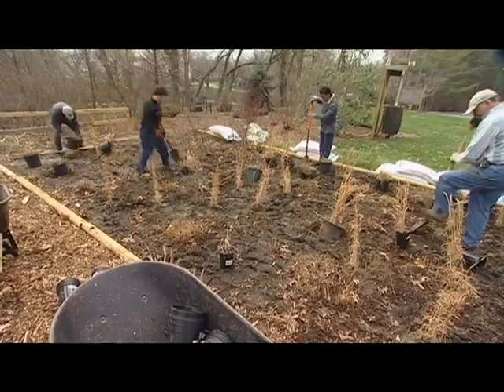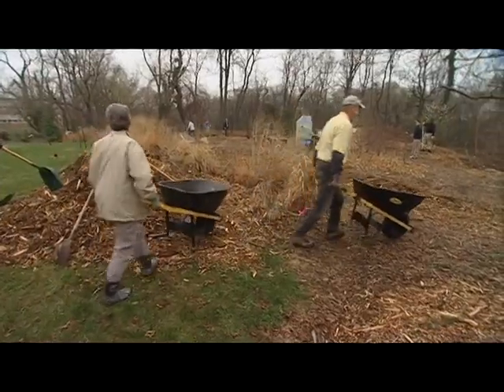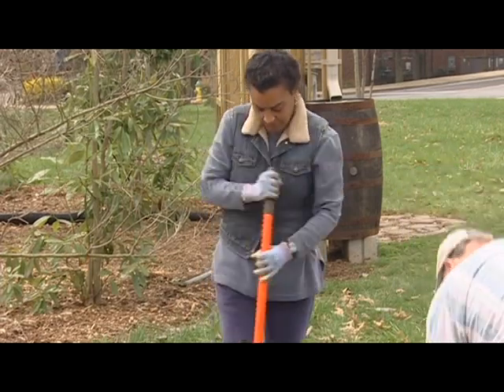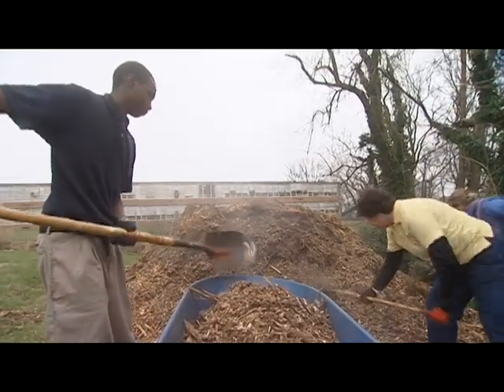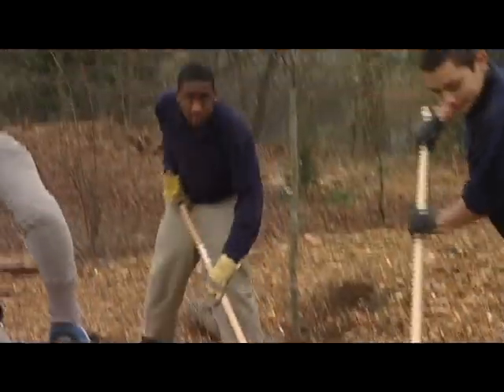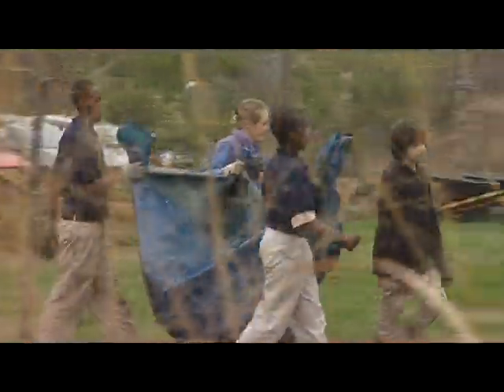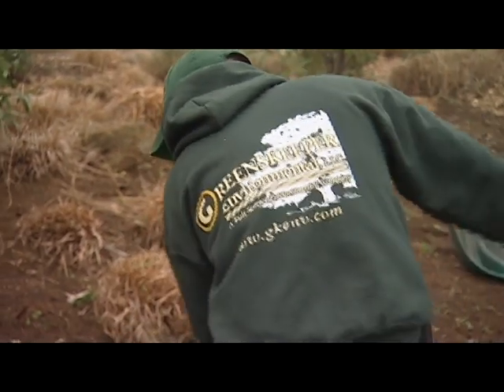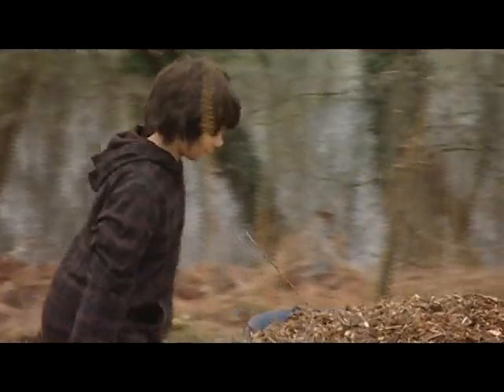RainScaping at the Chesapeake Ecology Center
RainScaping at the Chesapeake Ecology Center, filmed by Maryland Public Television.